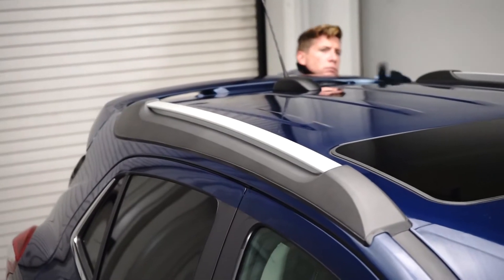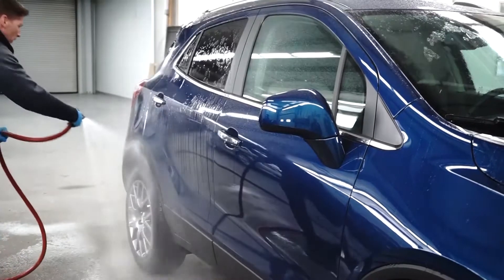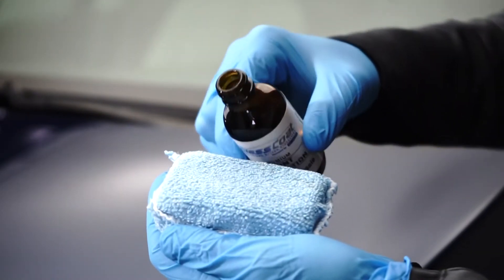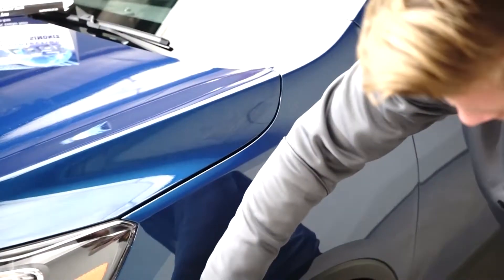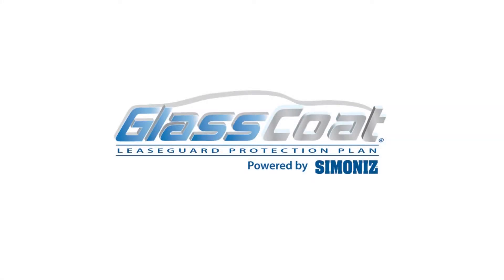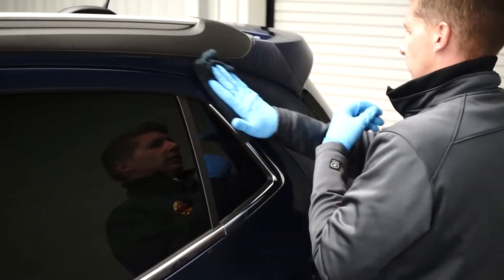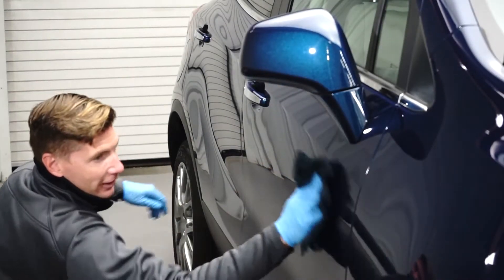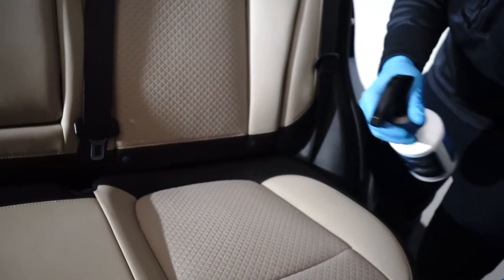Simoniz Glasscoat Application Video - English Version